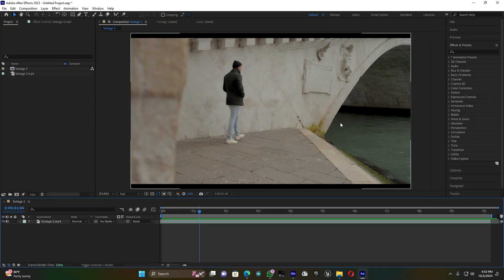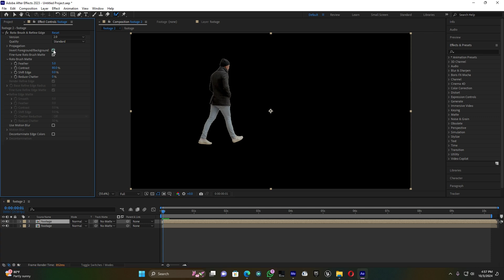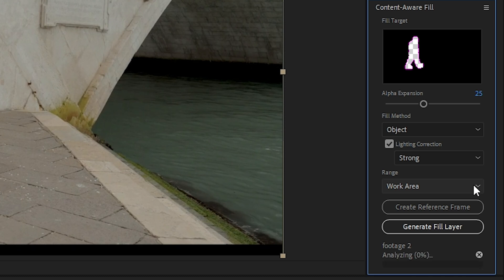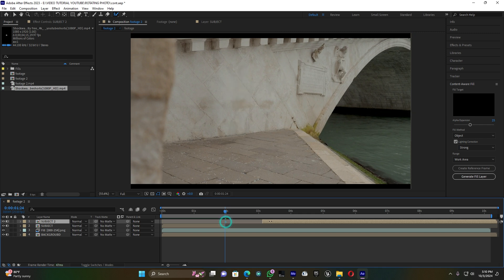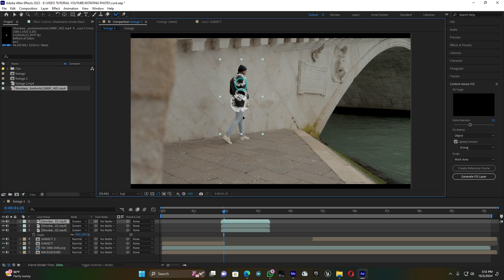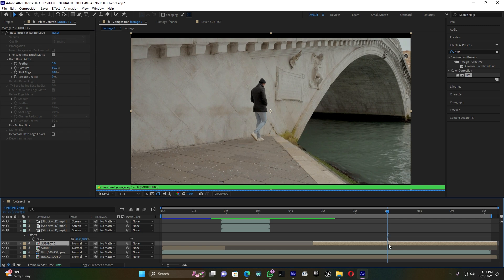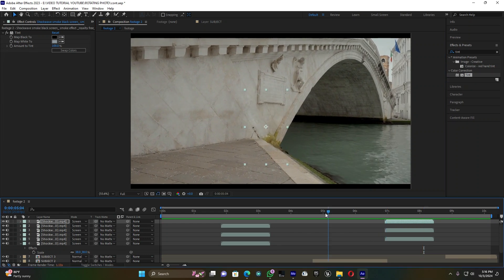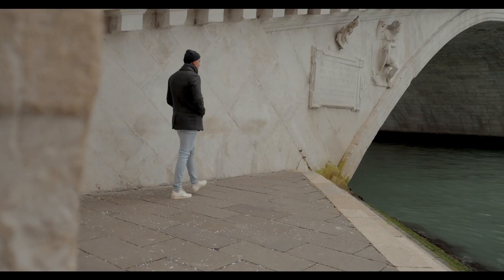ADVANCED Disappearing Effect & Object Removal in After Effects ll Content Aware Fill Tutorial 2024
ADVANCED Disappearing Effect & Object Removal in After Effects ll Content Aware Fill